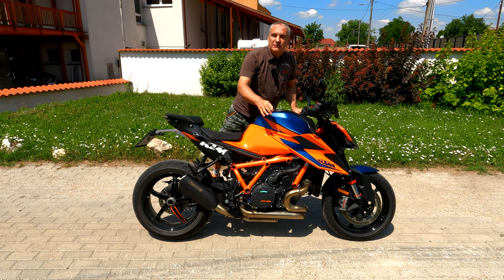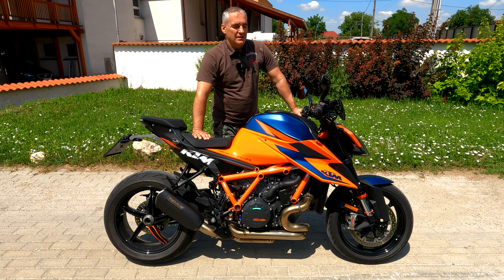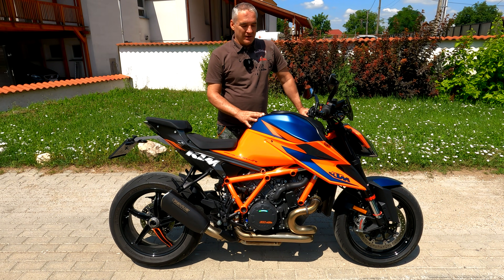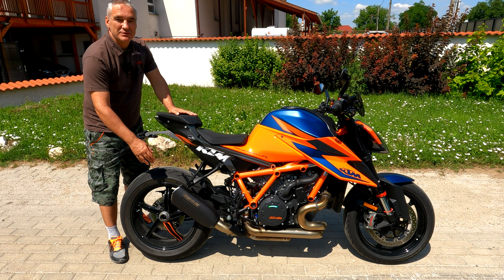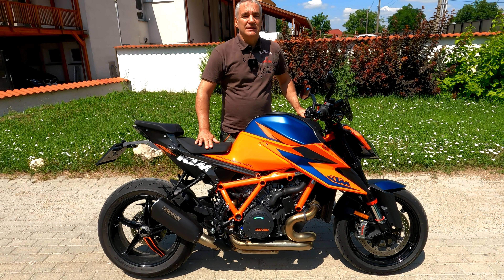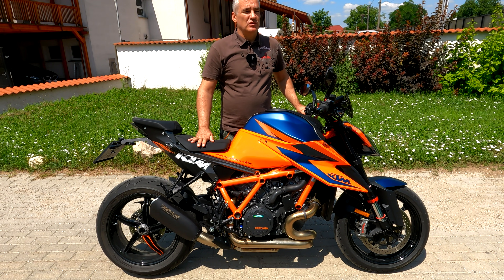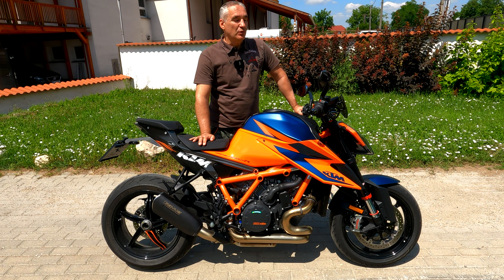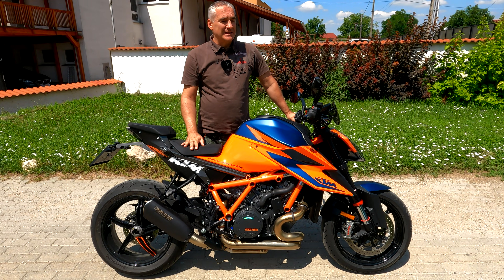KTM 1290 SUPER DUKE R 2021 s REMUS výfukom: Krátke predstavenie "beštie" z dielne OKR Moto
KTM 1290 SUPER DUKE R 2021 je postavený na úplne novom podvozku a poráža aktualizovanú verziu renomovaného 75 stupňového LC8 s objemom 1301 cm3 LC-V, čím posúva "beštiu" na ďalšiu úroveň.

V tomto videu nájdete aj KTM 1290 SUPER DUKE R 2021 sound check s REMUS koncovkou.